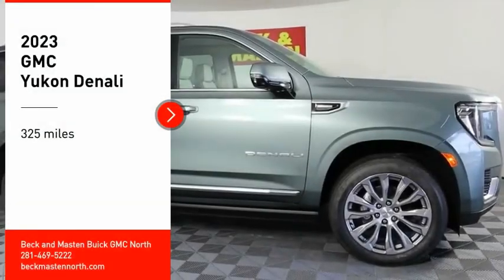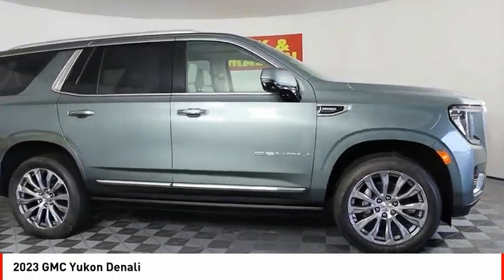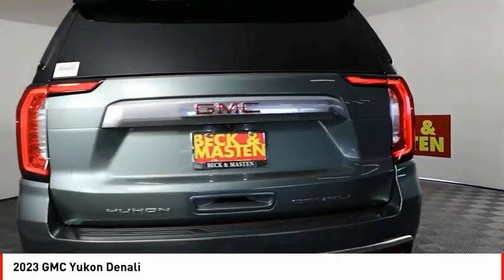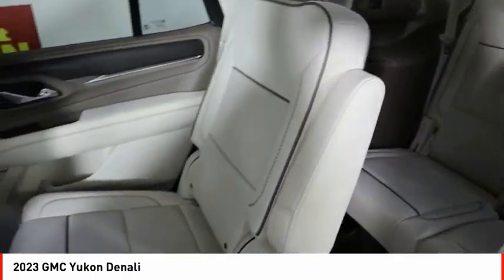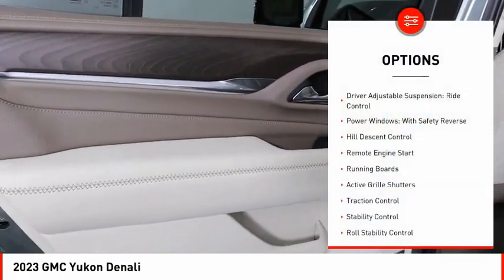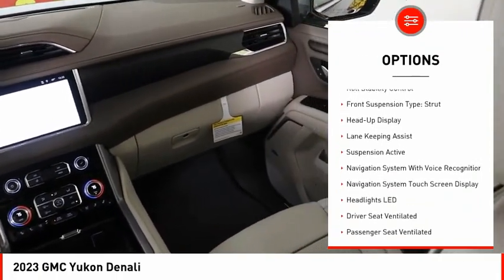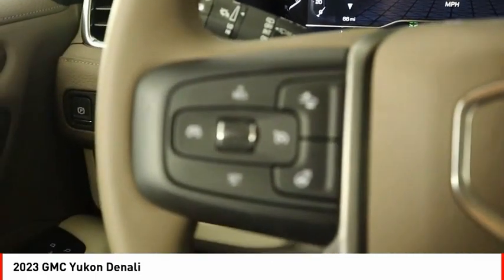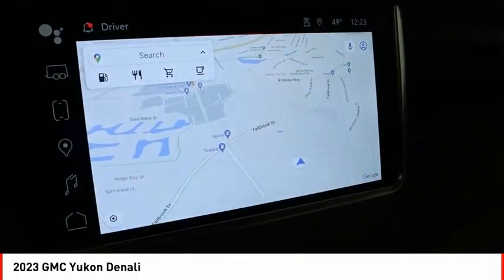2023 GMC Yukon Houston TX NA11509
2023 GMC Yukon Denali

This vehicle is a GMC Yukon Denali SUV 4X4 made in 2023. It has low mileage with 325 miles and a 3.0 Liter 6 Cylinder engine with Turbo Diesel. The exterior color is Frosted Pine Metallic and the interior color is Teak/Light Shale. It has a crash test rating of 4 out of 5 stars and features such as Blind Spot Sensor, Hill Start Assist, Part Time with On Demand Four Wheel Drive, Navigation System With Voice Recognition, Navigation with touch screen display. This car is sure to make an impression with its modern design and advanced technology.